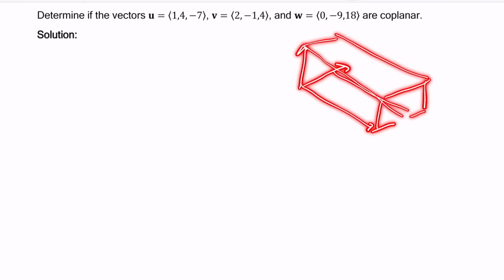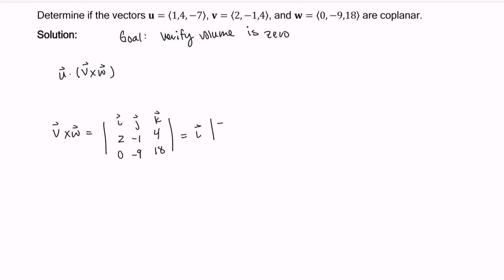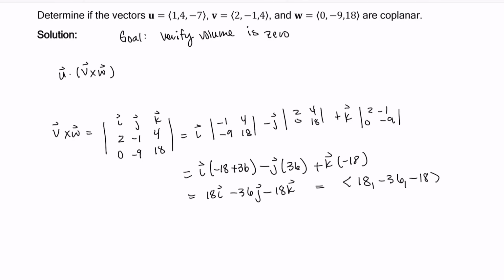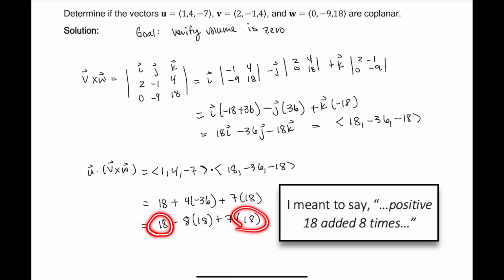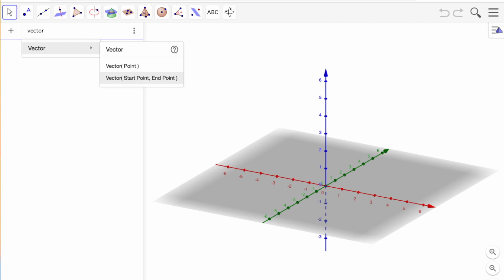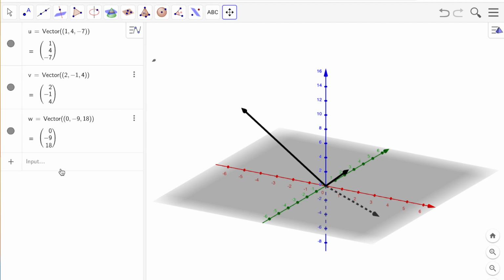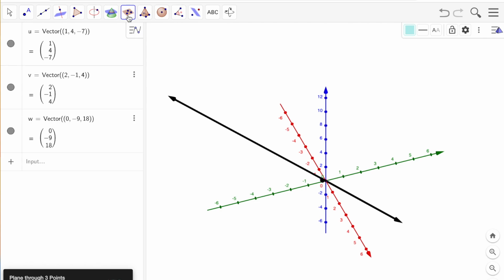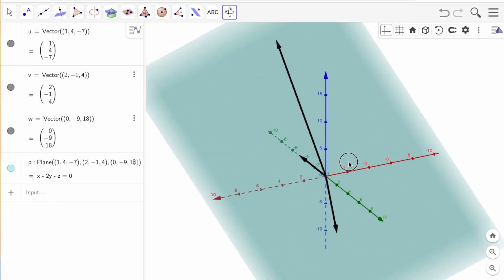230 m2p2 e8a / 2.4 e4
This is also example 8 part (a) from Module 2 Part 2 of the Guided Notes Template used in my course.